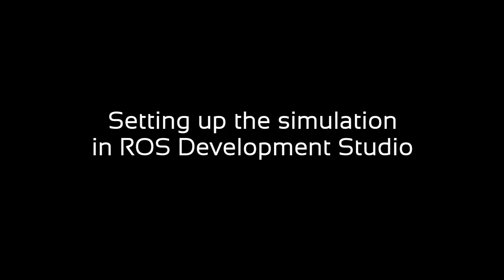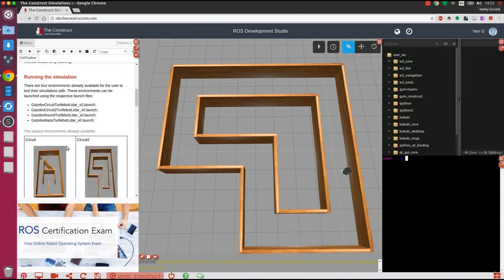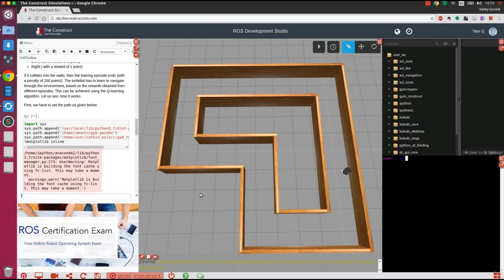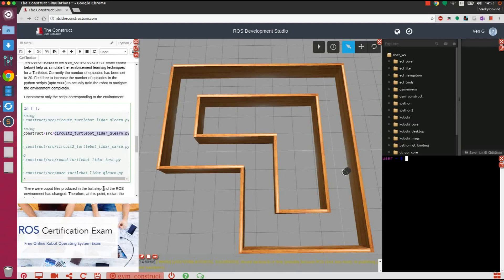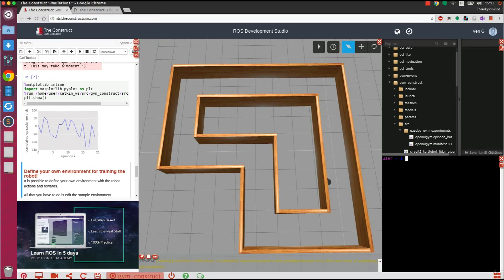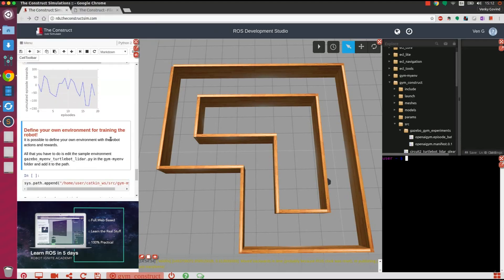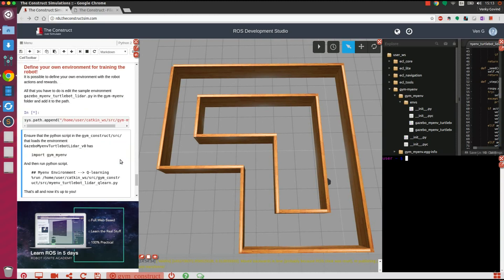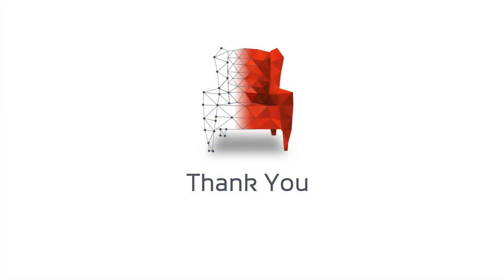Machine Learning with OpenAI Gym and ROS Development Studio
This video teaches the users to test their reinforcement learning algorithms for their robots in the ROS Development Studio and OpenAI Gym.